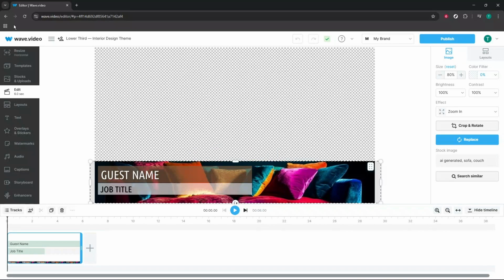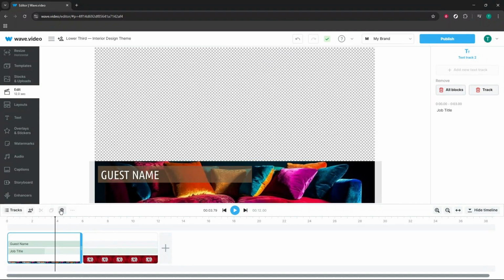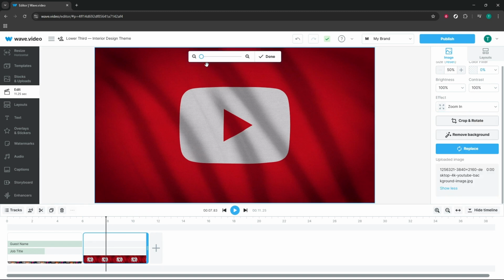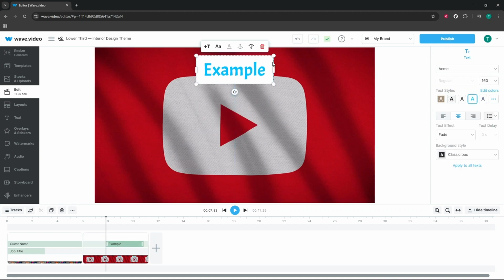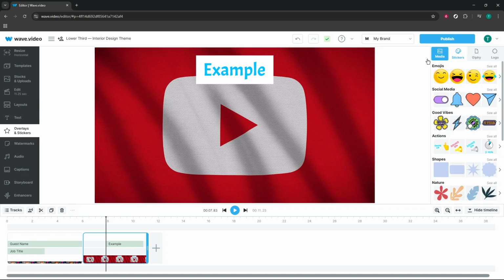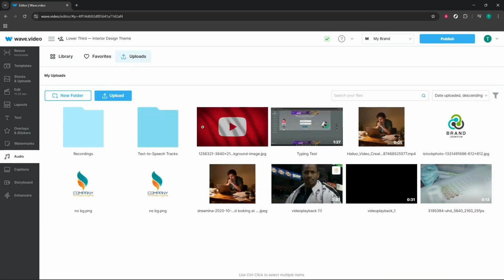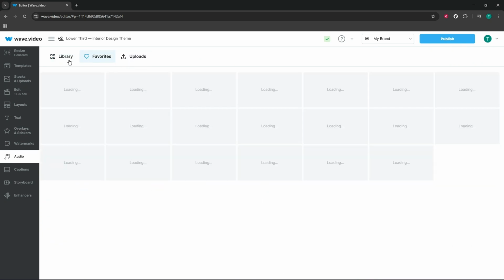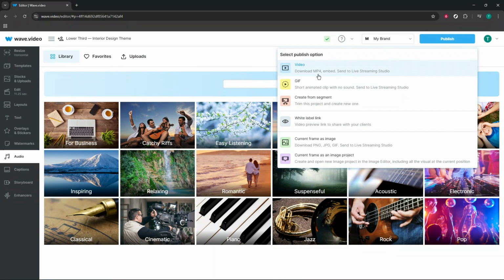How To Edit Video With Wave.video (Full Guide)